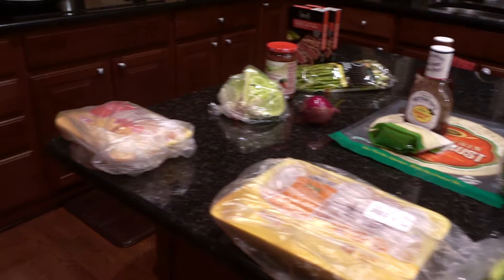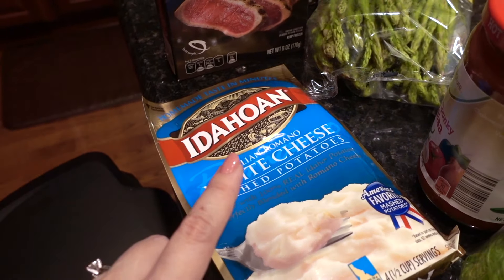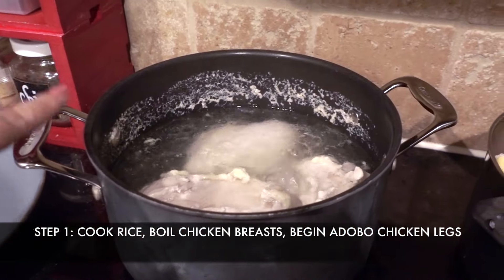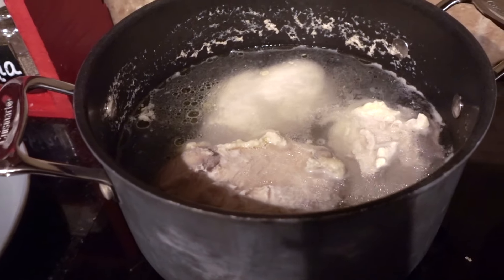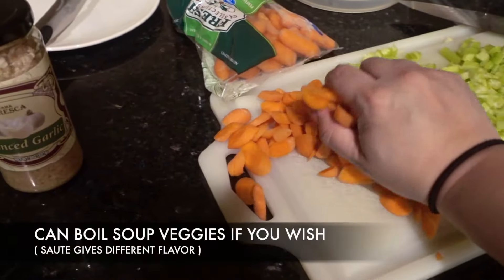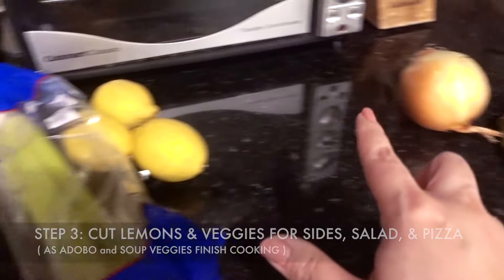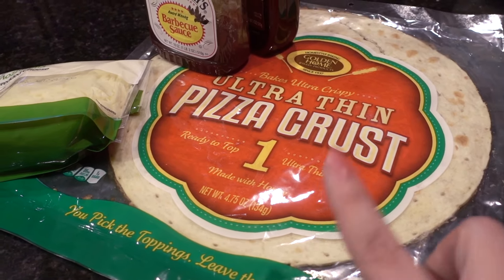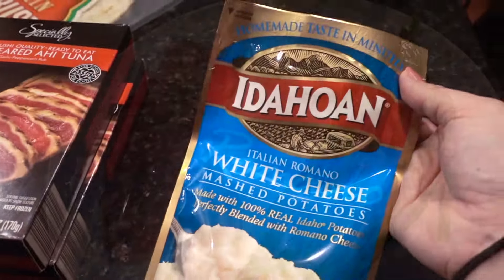MEAL PLAN | 5 MEALS 1 NIGHT | Filipino Adobo Recipe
Filipino Adobo chicken recipe, Aldi seared ahi tuna (just needed to be heated slightly) with asparagus & Idahoan white cheddar mashed potatoes, Dollar Tree pizza crust (BBQ chicken), Chicken lemon rice soup, taco salad

Simple Adobo Recipe
Note: there are much more complex ways to make this, but this is my easy, no frills version. Shhhh, don't tell my mom - the "real" way should take much longer to make! :)

Ingredients:
6-8 chicken legs
1 TBSP garlic or 3 cloves, crushed & peeled
Soy sauce (low sodium)
Apple cider vinegar
Black pepper
Bay leaf (optional)

Arrange chicken so it basically forms 1 layer on bottom of small/medium pot. Simmer all ingredients together at medium heat for 30-40 minutes, stirring every 10-15 minutes. Serve with white rice.